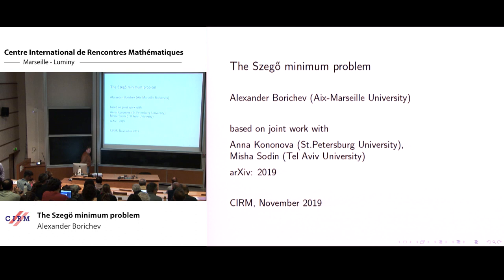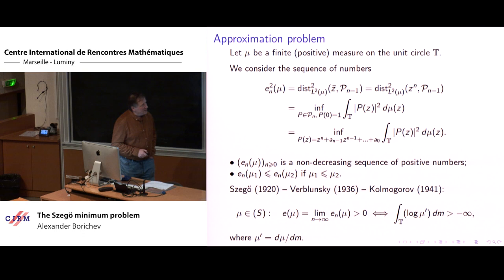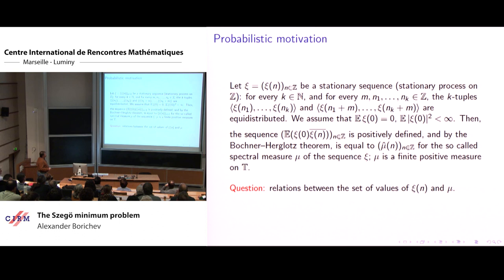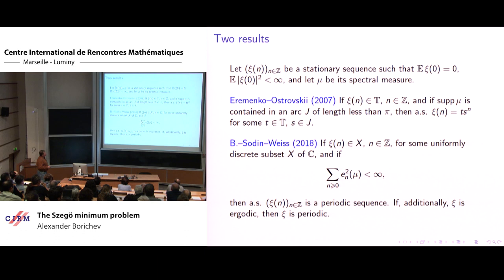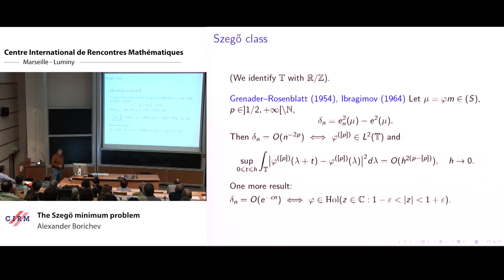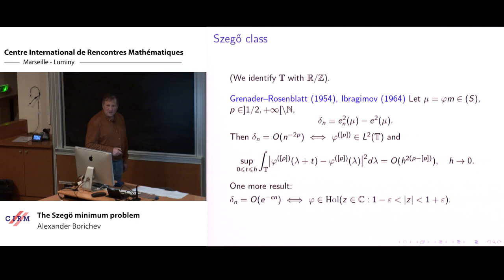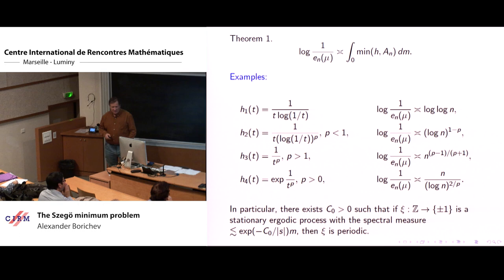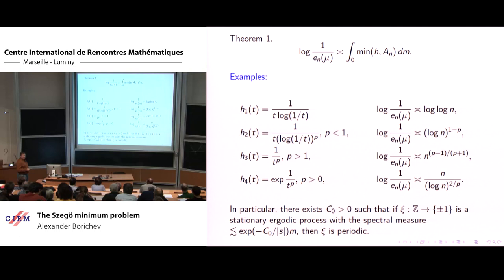Alexander Borichev: The Szegö minimum problem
Recording during the meeting "Interpolation in Spaces of Analytic Functions" the November 21, 2019 at the Centre International de Rencontres Mathématiques (Marseille, France)